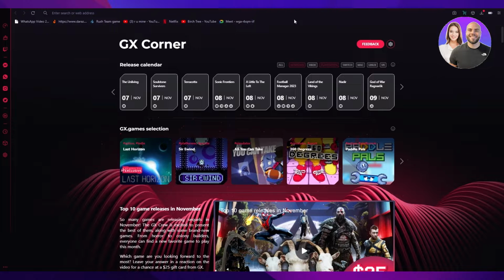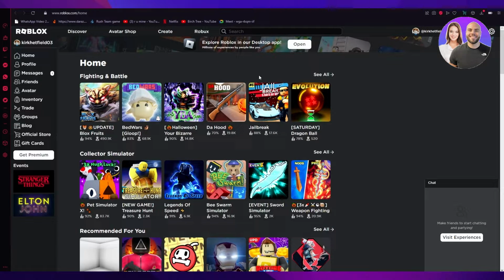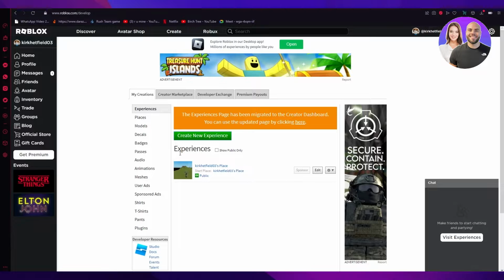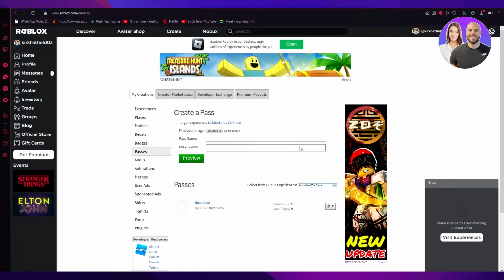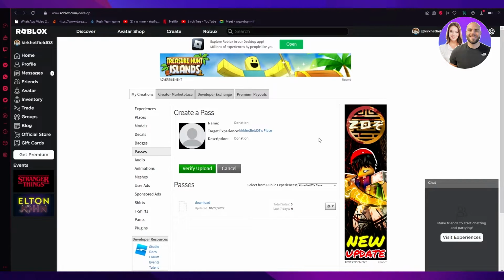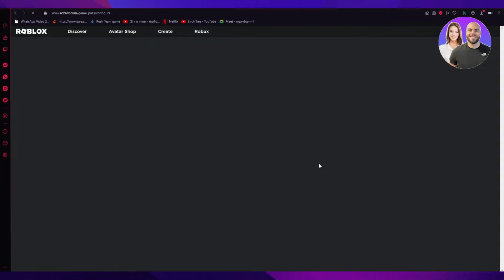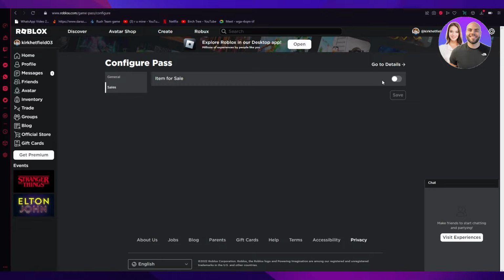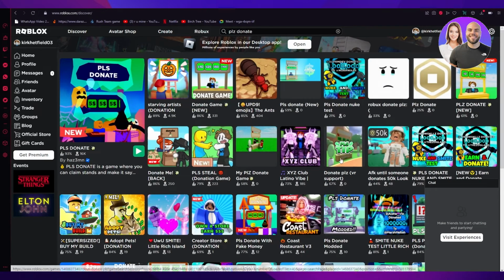How To Get A Donation Button In Pls Donate (EASY & FAST)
In this video we show you How To Get A Donation Button In Pls Donate. It is really easy to do and learn to do it in just a few minutes by following this super helpful tutorial to get a better understanding of everything.